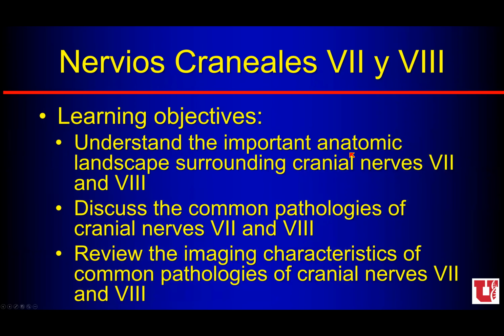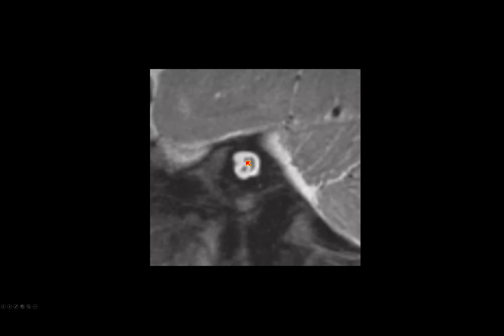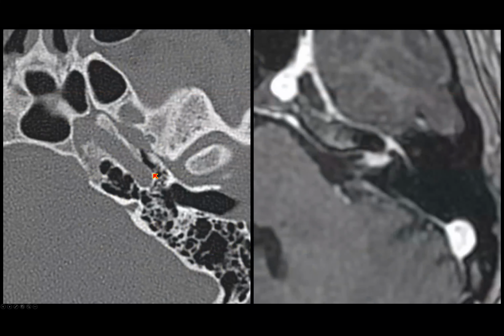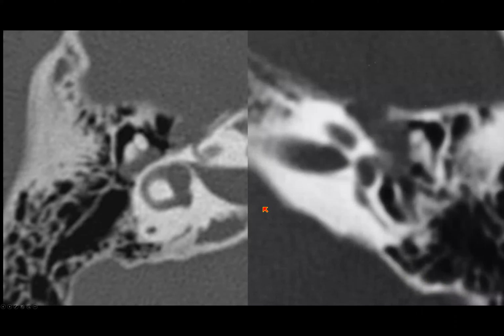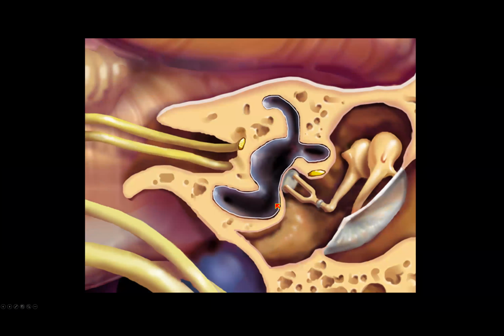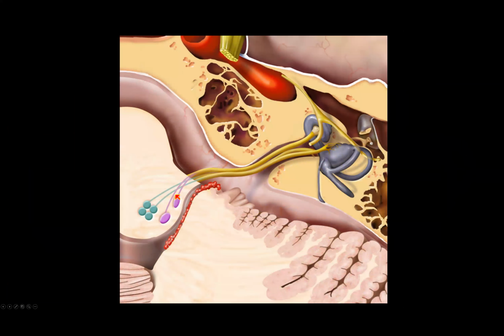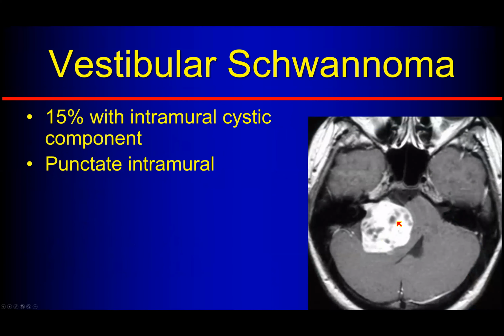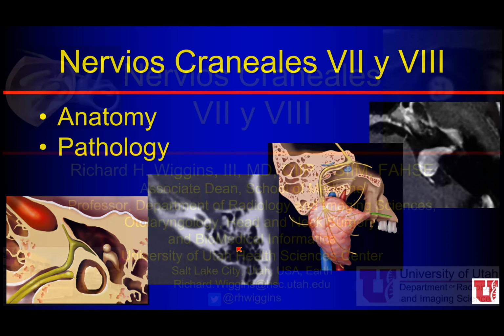Head and Neck FMRI Wiggins CN 7 y 8